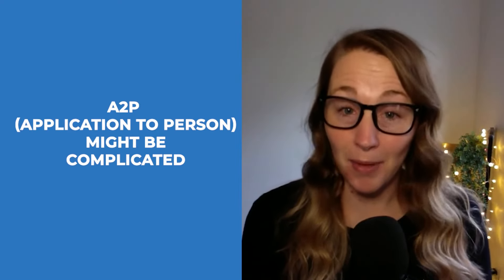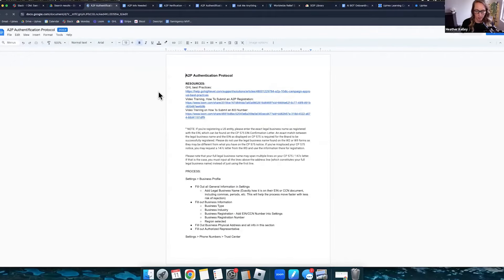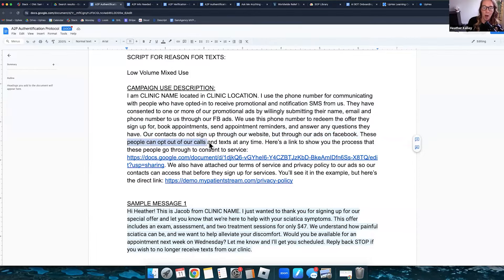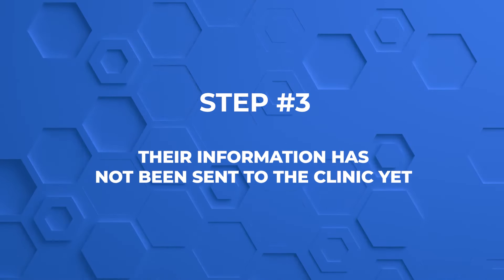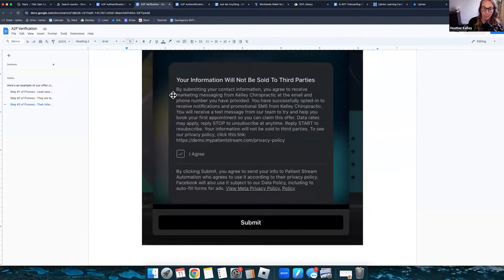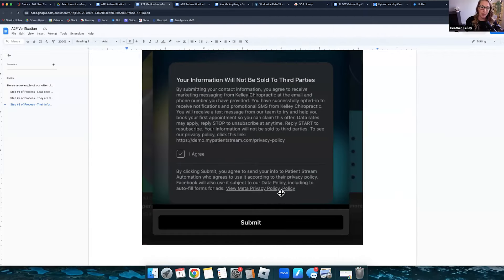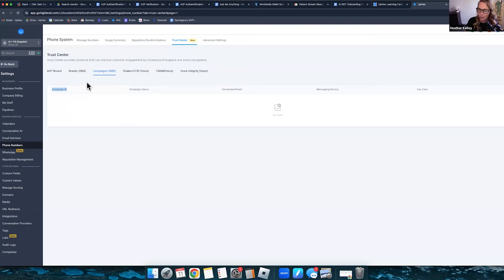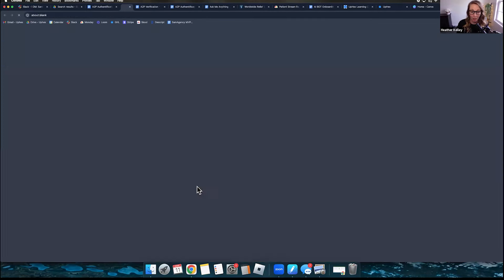A2P Process for Lead Gen Agencies [UpHex + HighLevel]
If you’re an Agency looking for an irresistible offer and check out the links below to see how UpHex is changing the Agency Game like crazy.

UpHex Lead Gen Agencies are so successful because they have the two best offers in the game today… Agences SaaS Ads (DIY) and UpHex SMMA (DFY)